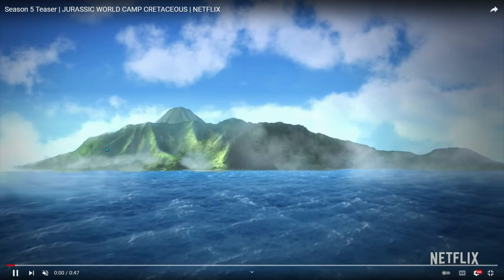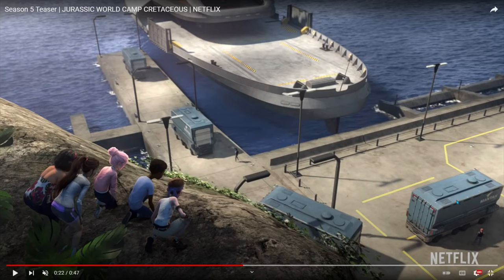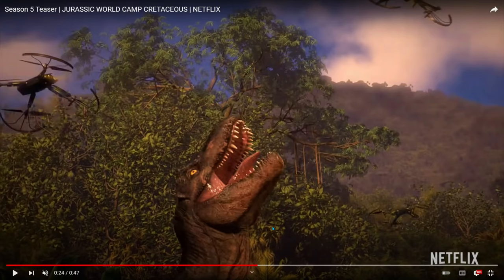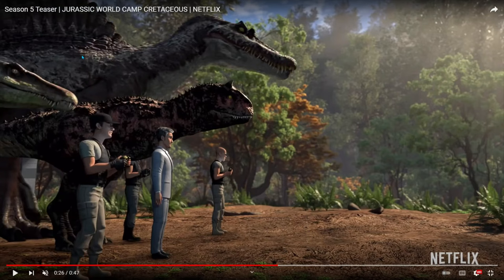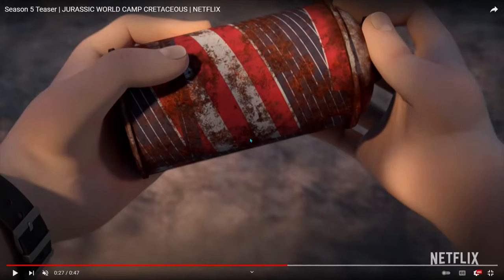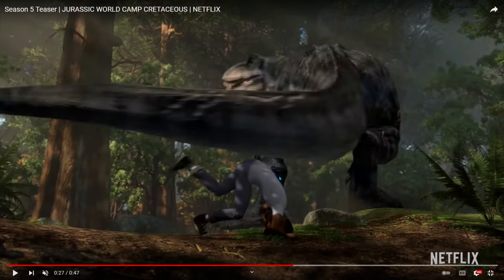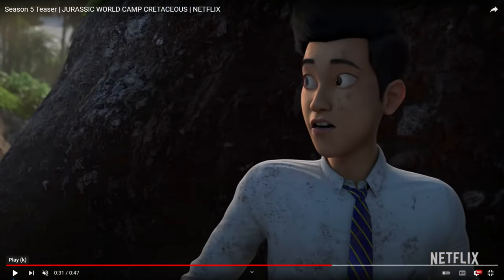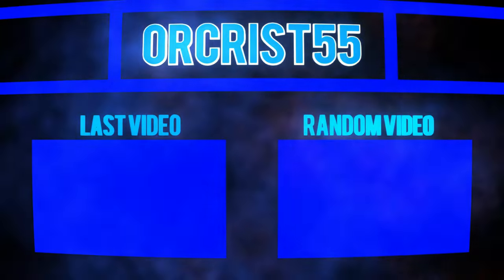JWCC Season 5 Trailer Breakdown